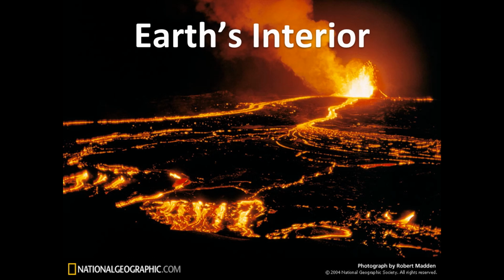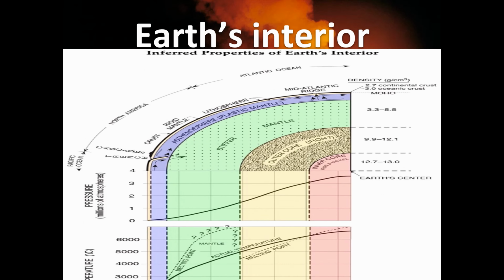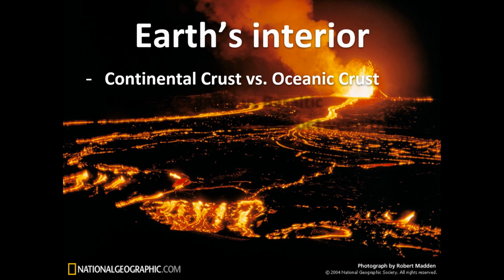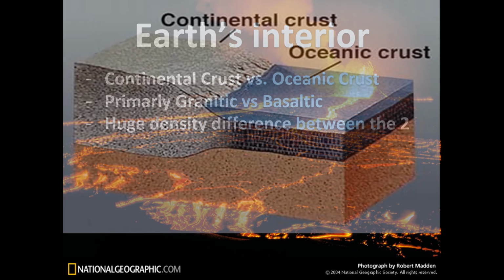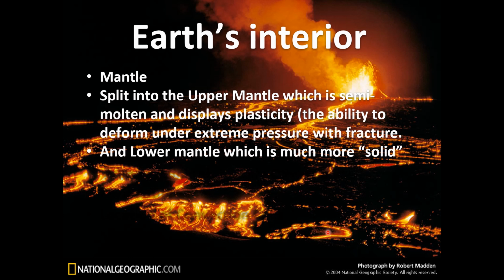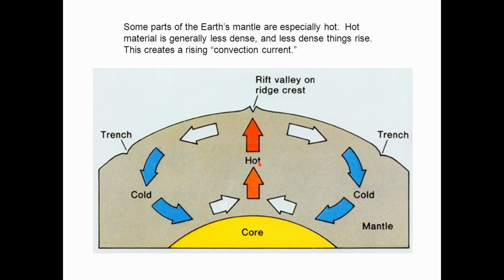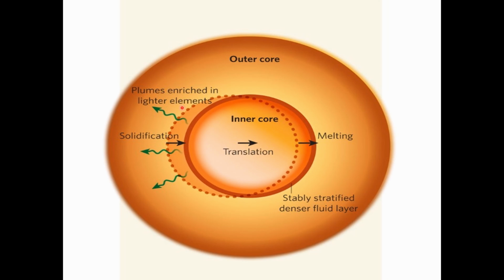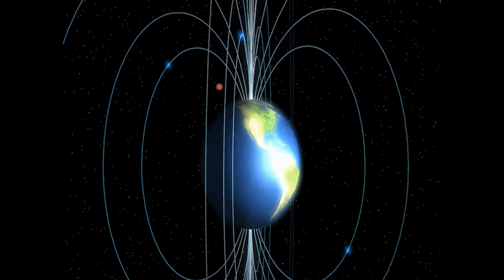Earths Interior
Welcome to the Dynamic Earth! Today's video describes the Earth interior in awesome detail. We give densities temperature and pressure. We also discuss differences in crustal rocks , convection cells and the dynamo effect.